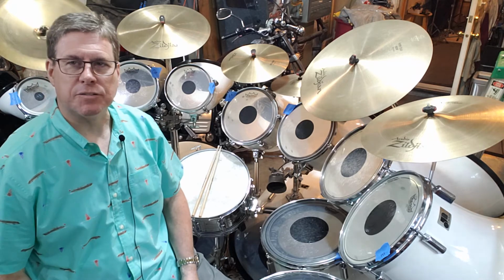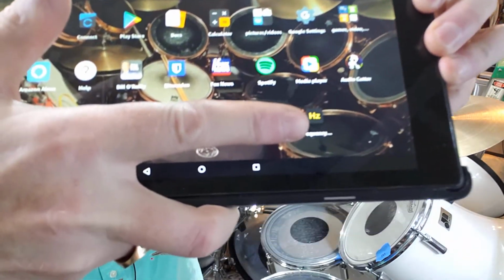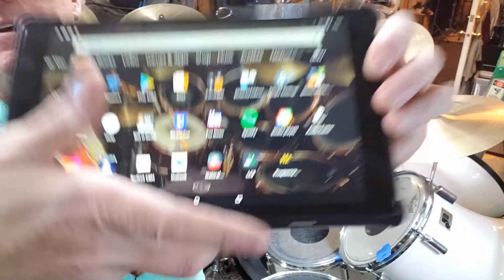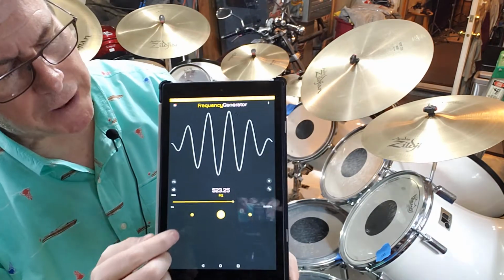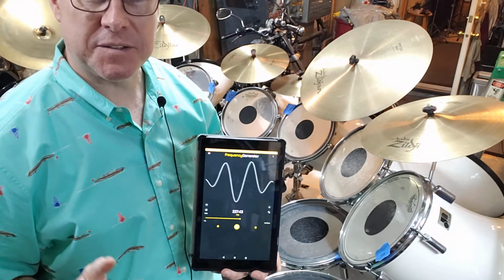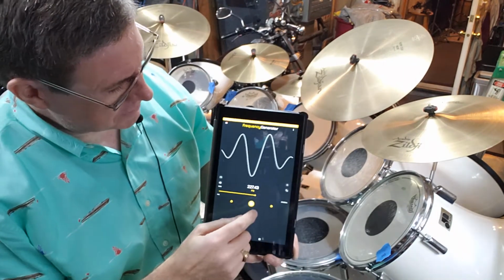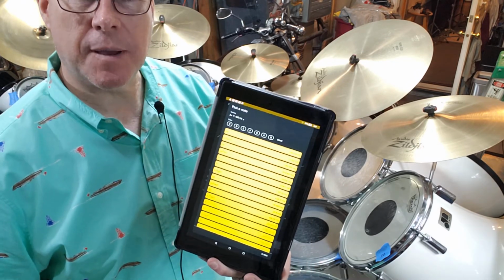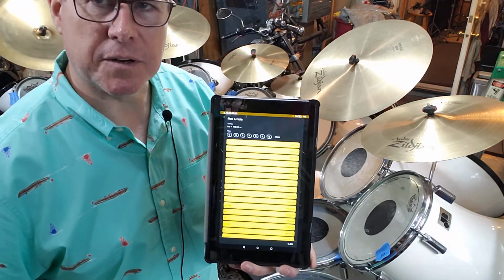Tune your drums with your smart phone or tablet!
I've found an easy way to tune your drums using a free frequency generator app.  Check it out!